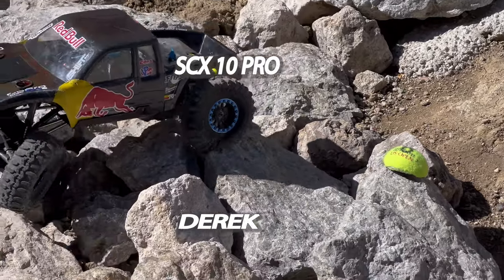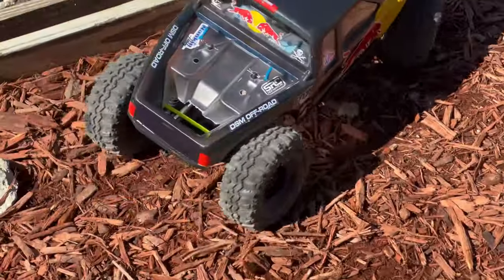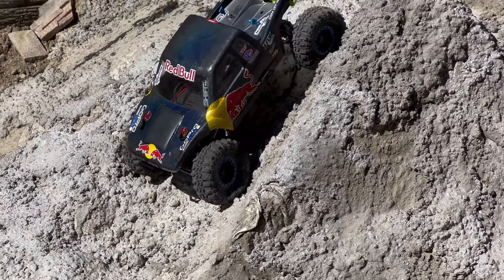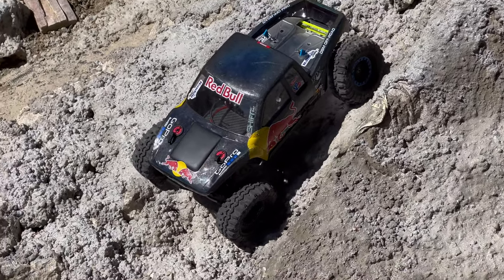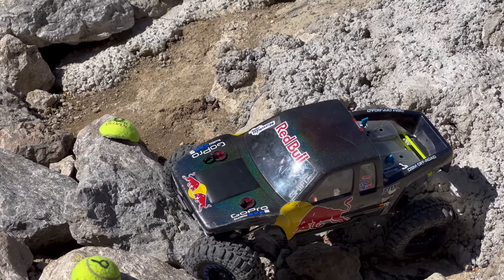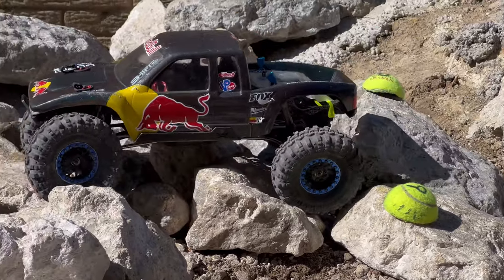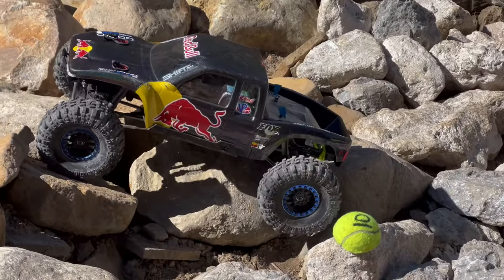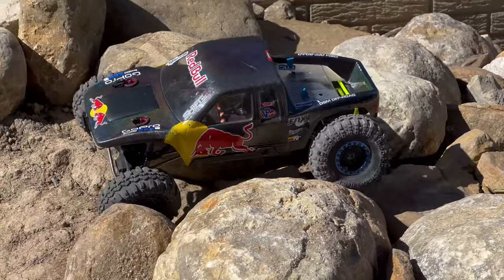AXIAL SCX 10 PRO / Derek / Gate Practice at NANKIN HOBBY SOUTHGATE MI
derek getting some gate practice at nankin hobby southgate mi